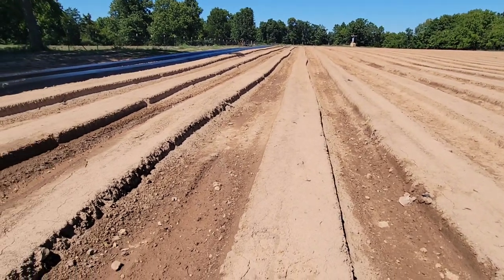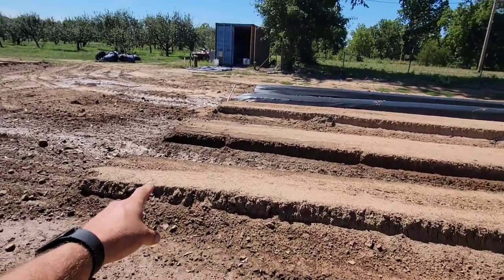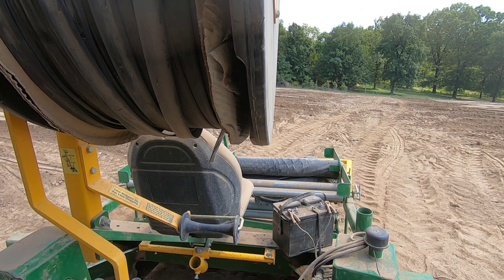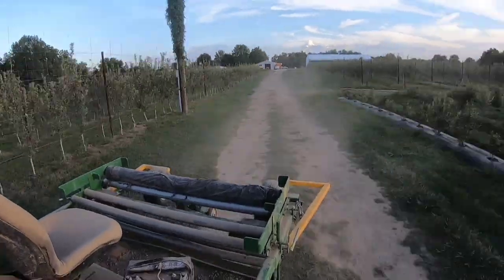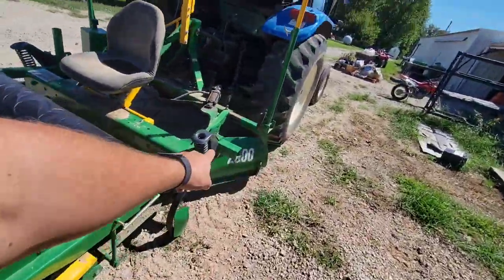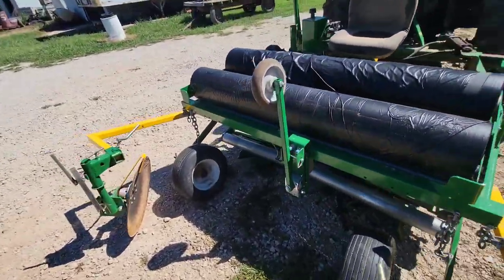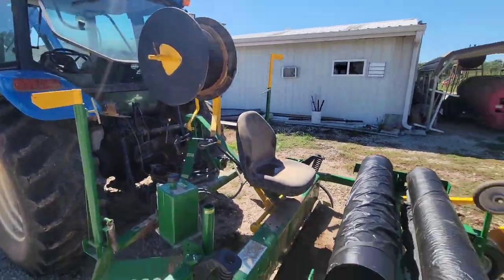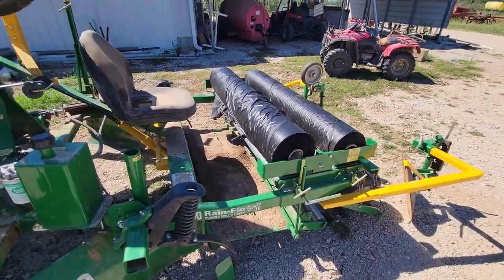Making Strawberry Beds!